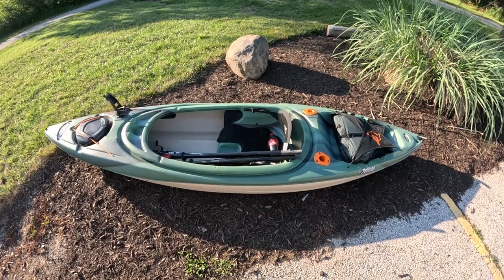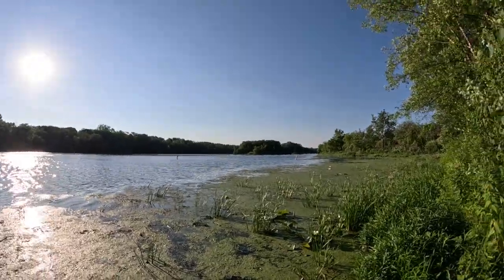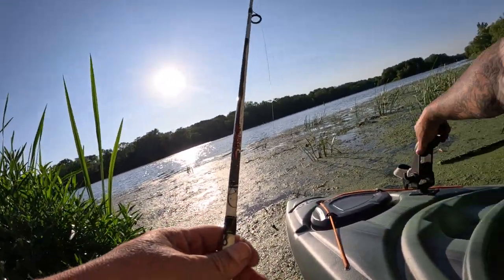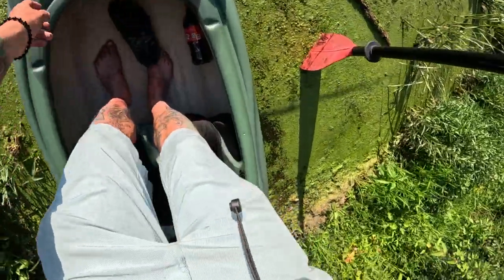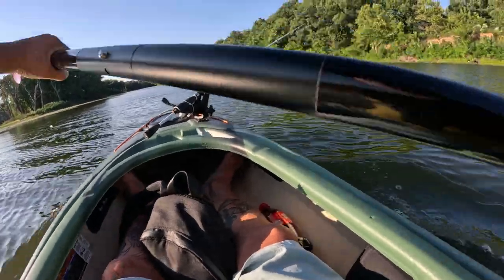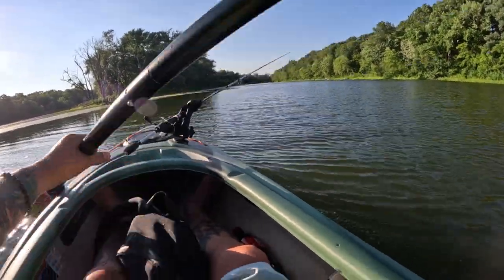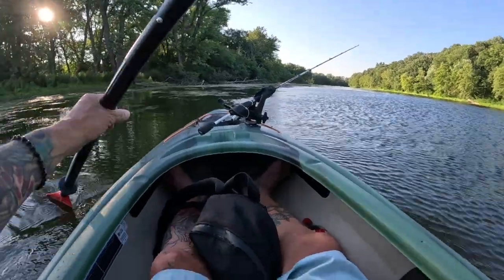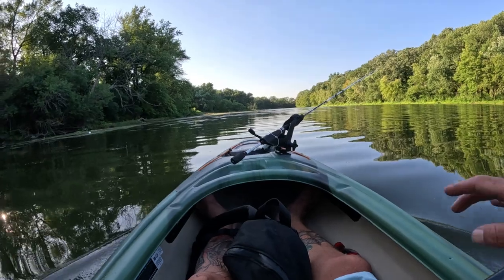Testing out the new pelican Argo 100X Angler Kayak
Northwoods Peach Tree is my happy place or my state of mind.

I’m a dad, Photographer, Punk, vlogger, Wilderness Survival, Life Coach, Soft Glass blower, Hunter, Singer/writer, Music producer, Voice Actor, Outdoorsman, peaches , Podcaster, Brazilian jiu-jitsu

I planted a Peach Tree in April 2020 in the back of my parents property as a living memorial for my mom being a cancer survivor and to camp out with my son and teach him Bushcraft and Survival techniques, also for hunting while sharing our adventures with friends and family. Also, it is the best place  to keep track of me since this is my only social media account.

No hate, stuff. Allowed on this channel, you will be banned and blocked

I grew up in Hawaii and west coast now, the Northwoods 🇺🇸

FEED YOUR SOUL ❤

Dogecoin Tips DJGoPQafUaDfCpsvBBYMmHU38XGidue4gi